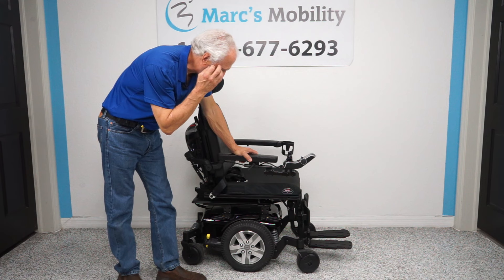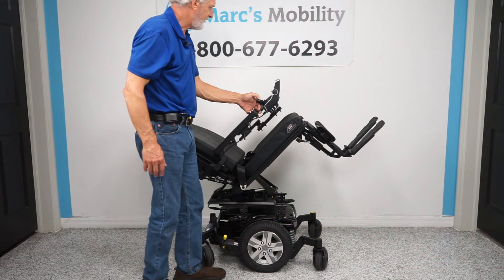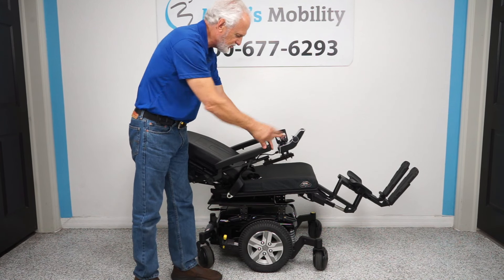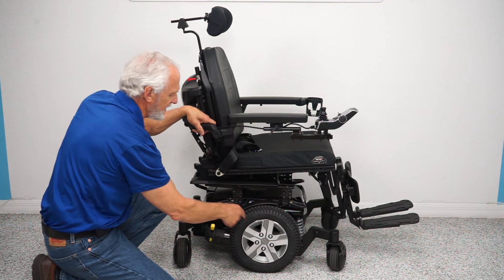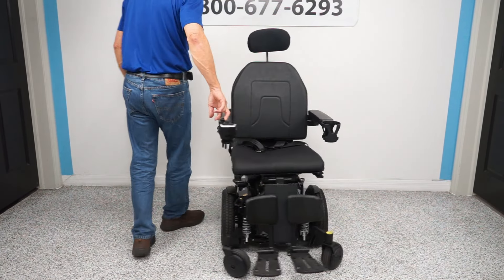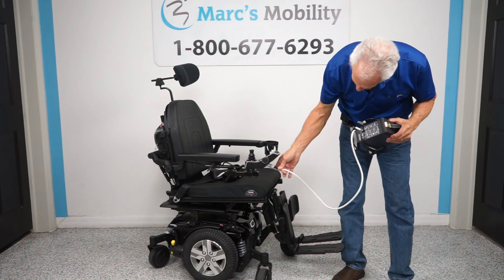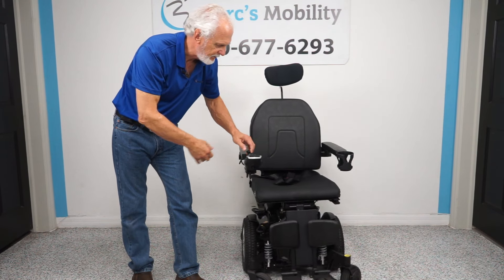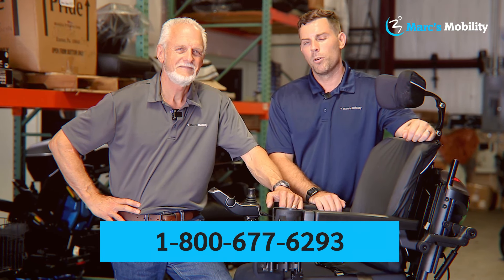Quantum Edge 2.0 Electric Tilt, Recline, and Legs- Review #6430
This Quantum Q6 Edge 2.0 Power Wheelchair is in Like New Condition and has only 20 miles of use. This Quantum Q6 Edge 2.0 Power Chair features a 18" x 20" Deluxe Adjustable Rehab Seat, Flip Up Foot Plate, Q Logic 3 Swingaway Joystick, 14 inch Solid Drive Tires, a Battery Range up to 15 Miles, and has Electric Tilt, Recline and Legs. The Quantum Q6 Edge 2.0 is one of the latest models in Pride Mobility's Power Chair lineup. With features like standard 6 MPH Direct Drive Motors, an ATX Suspension and Advanced Responsiveness, the Q6 Edge 2.0 is engineered to meet the performance needs of the most active user even over variable outdoor terrain. The Quantum Q6 Edge 2.0 also has a Turning Radius of 20.5 inches and measures only 24.4 inches wide allowing easy navigation even in tight indoor spaces. If you're looking for a Stylish and Versatile Power Chair be sure to check out the Quantum Q6 Edge 2.0 today!